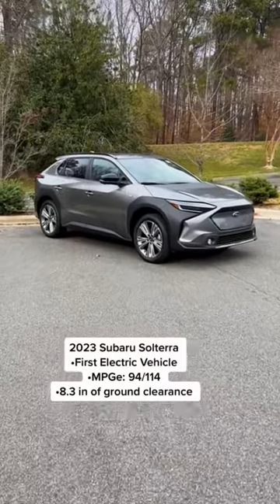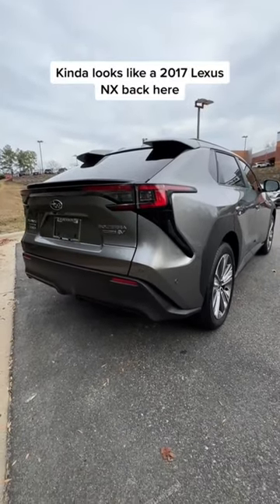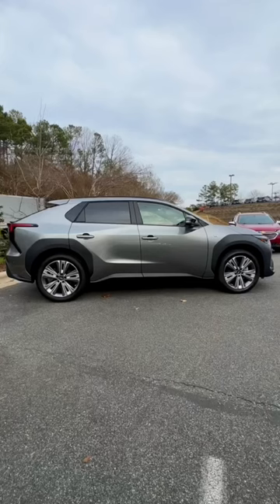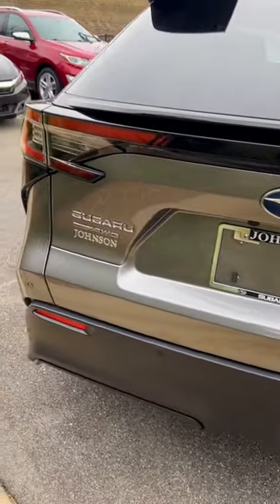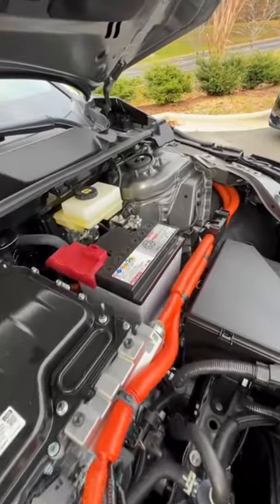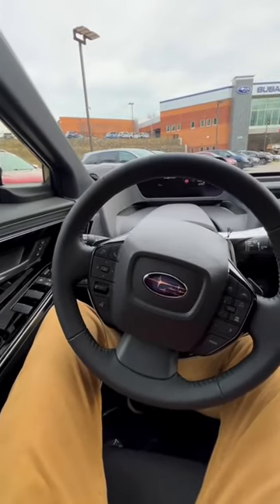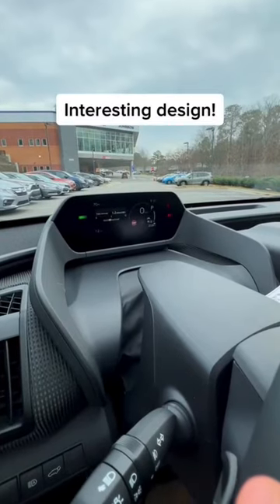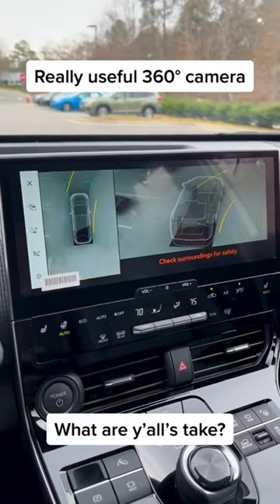shorts shortsvideo tiktok subaru subscribe cars auto car automotive electriccar electric